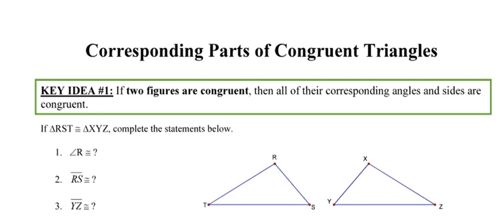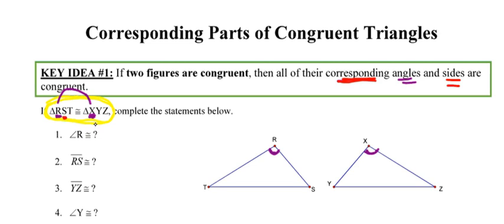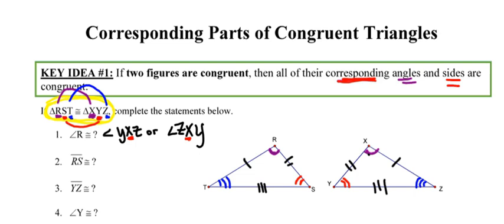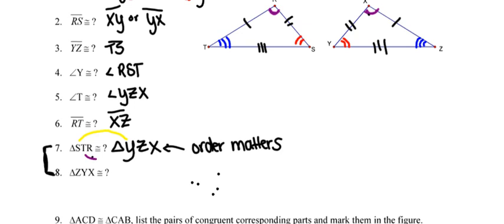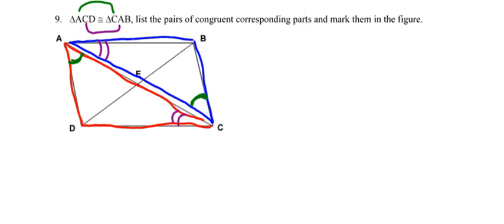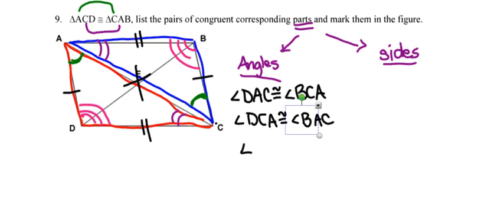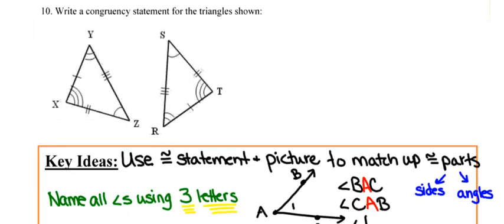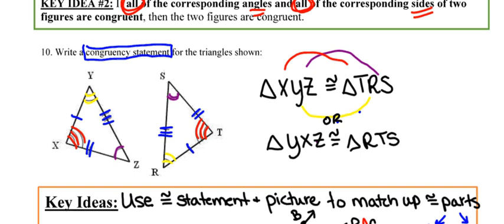Corresponding Parts of Congruent Triangles